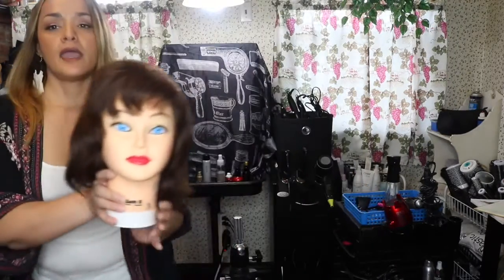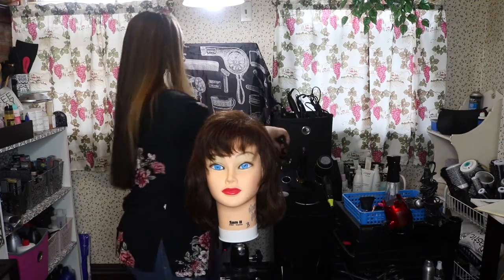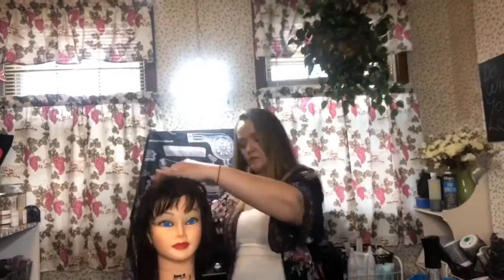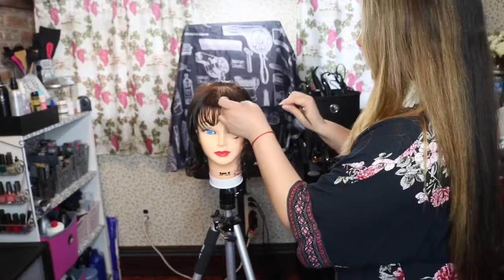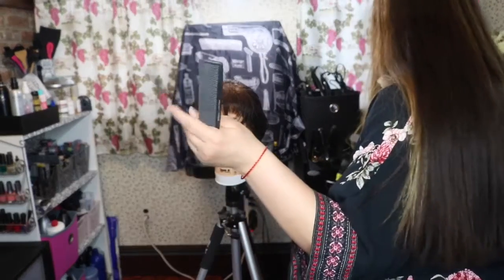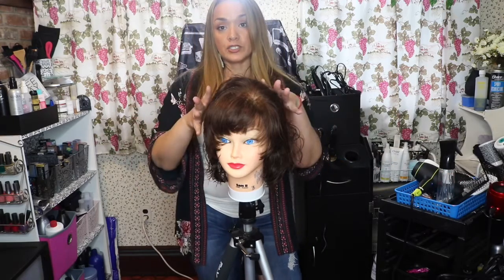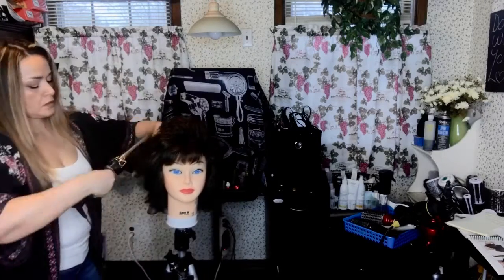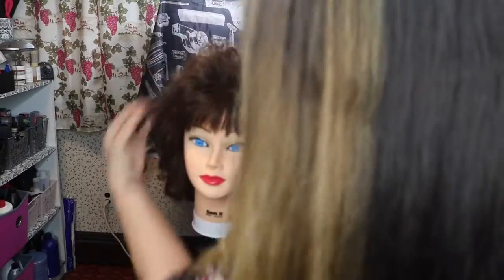Solutions Not Judgement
What to expect when we get back to work